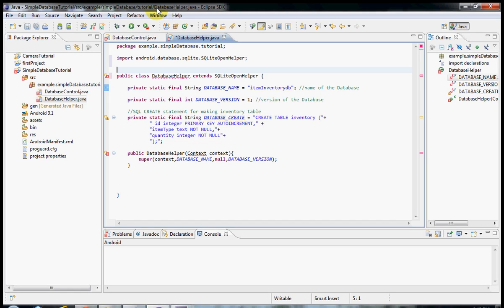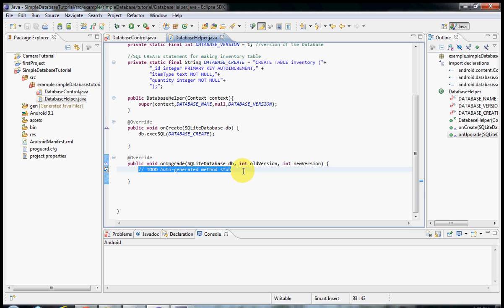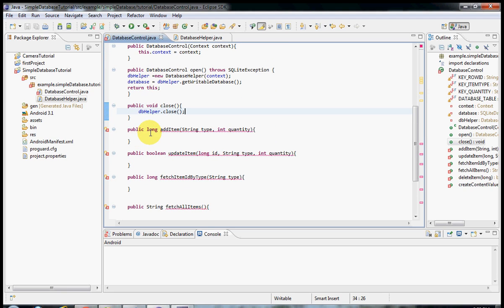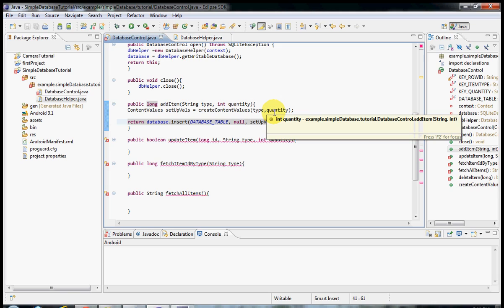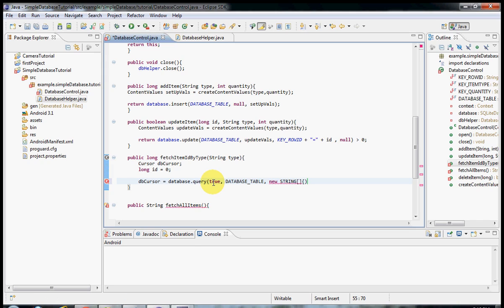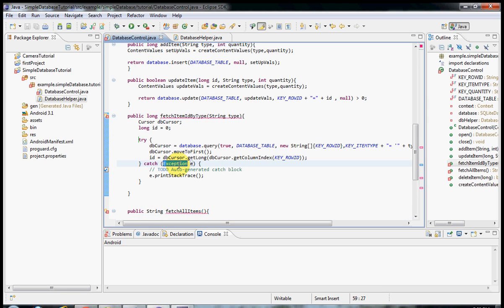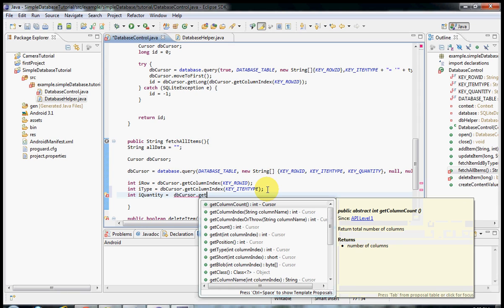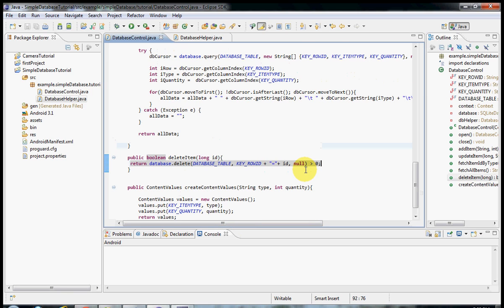Database Part 1: SQLiteDatabase setup and building SQL functions